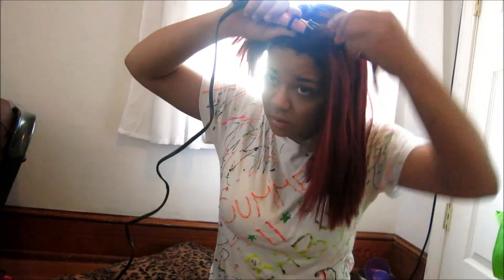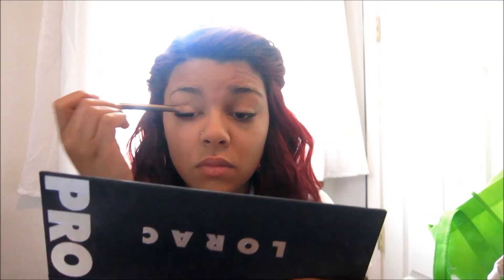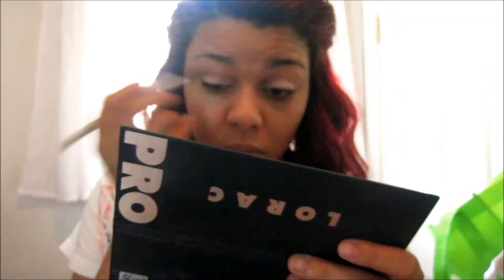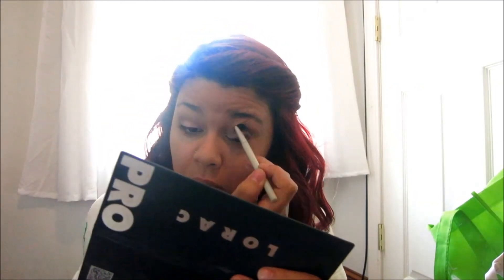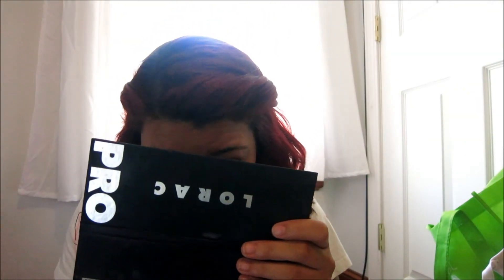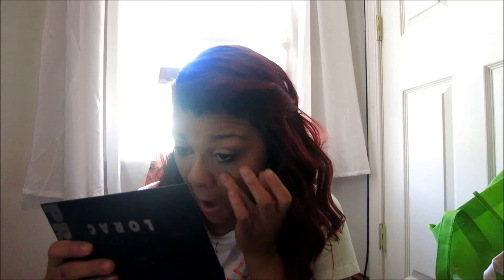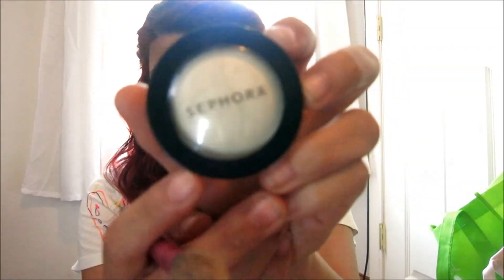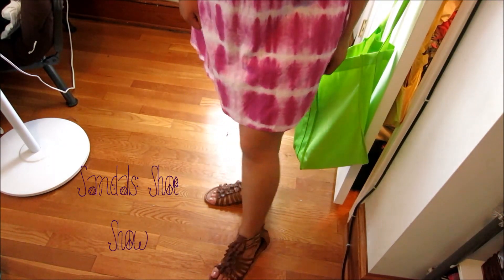♡ Easter Hair, Makeup, and Outfit! ♡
Camera used: Canon Powershot s110

*** This video is not sponsored, and everything was purchased with my money!